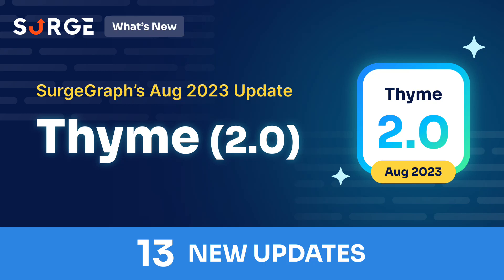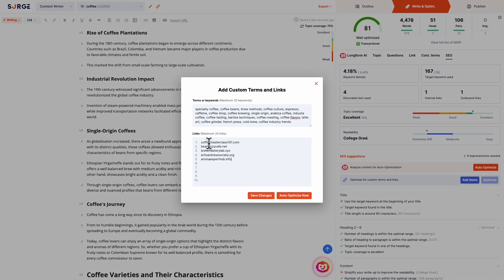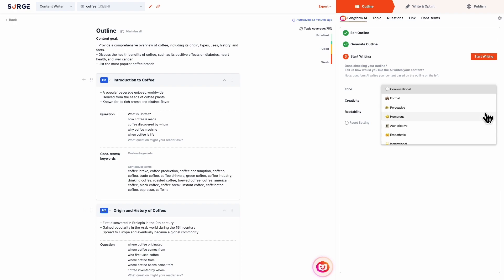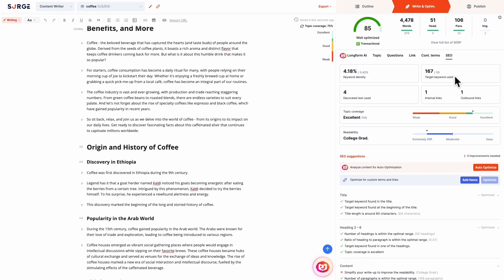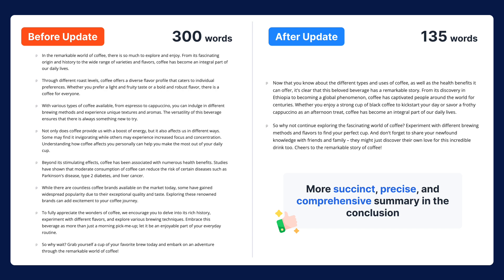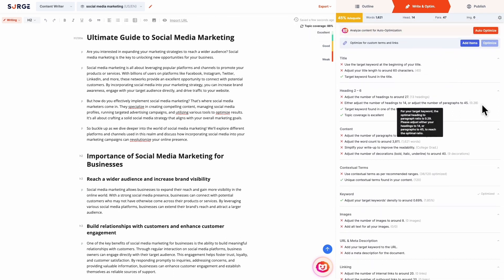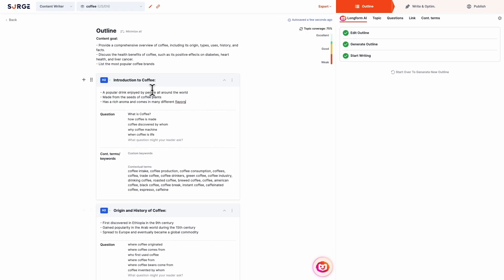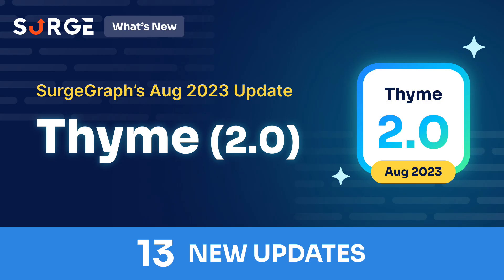SurgeGraph Thyme (2.0) Update Roundup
Here's a compilation of all 13 NEW updates included in SurgeGraph's latest Thyme (2.0) version.

Share your thoughts by dropping a comment!

⏳ Timestamps ⏳
0:00 Intro
0:19 1. Custom Links and Keywords Auto-Optimization
0:29 2. Autosave WordPress Credentials For Publishing
0:43 3. Simplified Tone of Voice
0:55 4. Revamped Introduction Section
1:10 5. SEO Scoring Weightage Update
1:25 6: Removal of Competitor/Brand Keywords From Contextual Terms
1:38 7. Refined Conclusion
1:49 8. Effortless Internal Linking
2:01 9. Actionable SEO Suggestions for Content Structure Optimization
2:15 10. Upgraded Precision for Contextual Terms Auto-Optimization
2:31 11. Synced Outlines
2:41 12. Meta Description Autosave
2:51 13. Back To Top Button
2:59 Thanks for watching!